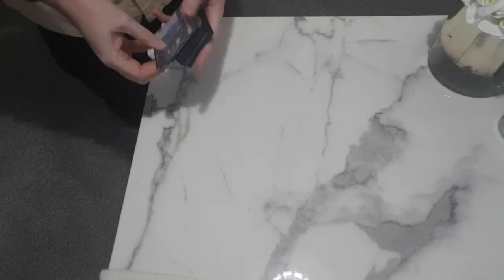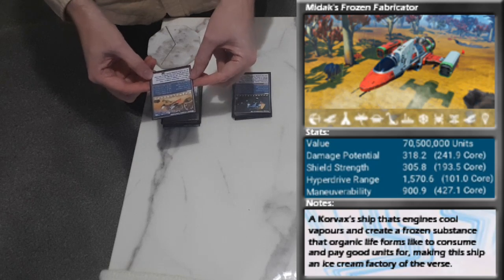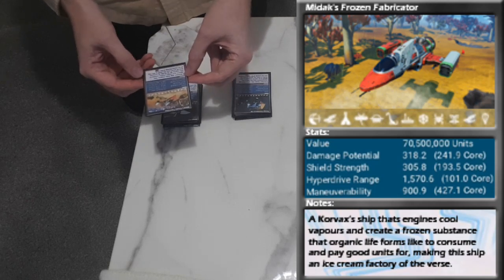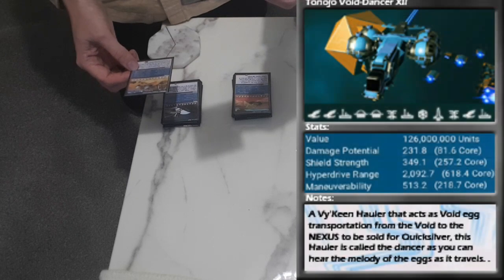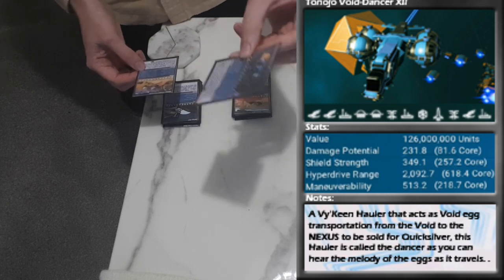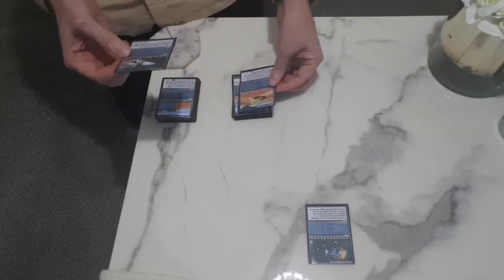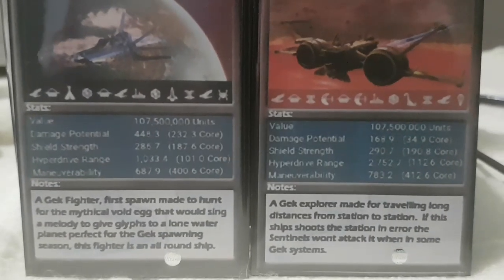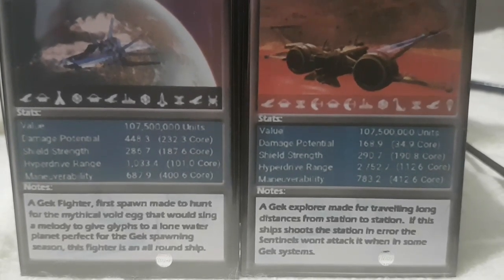Rules Play The NMS Card Game | Captain Steve No Man's Sky Adventures 2.33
Rules Play The NMS Card Game | Captain Steve No Man's Sky Adventures 2.33 - Re-Uploaded due to the previous high quality video not playing, lowered to 720 from Full HD.

(Please browse the site a little).

Fri – 6pm GMT - Live Stream Or NMS Video Upload